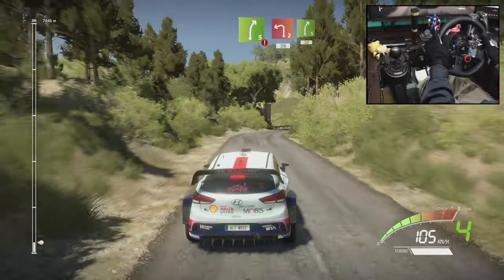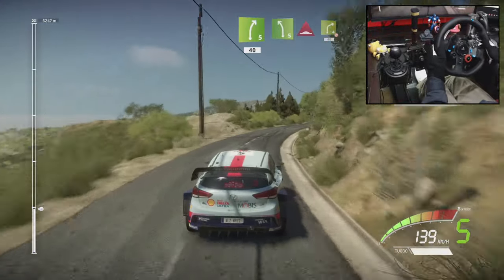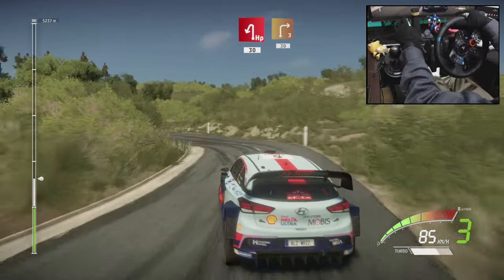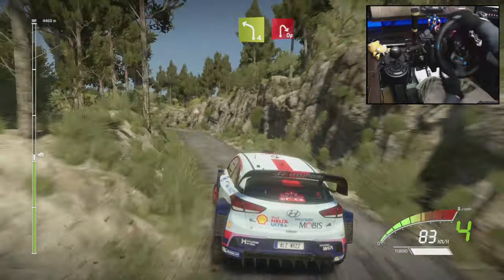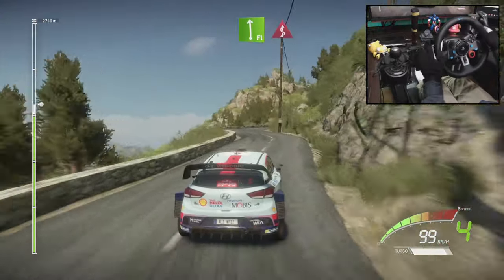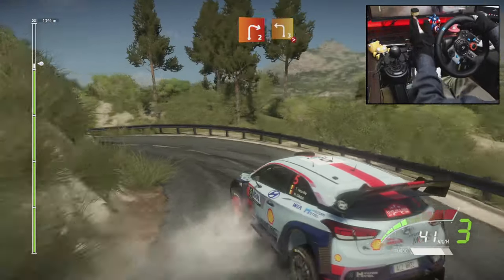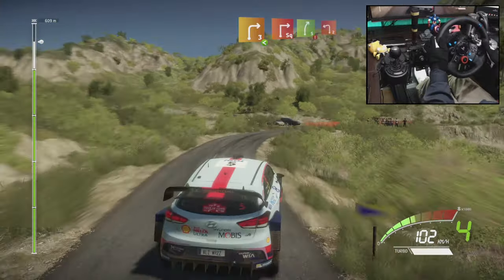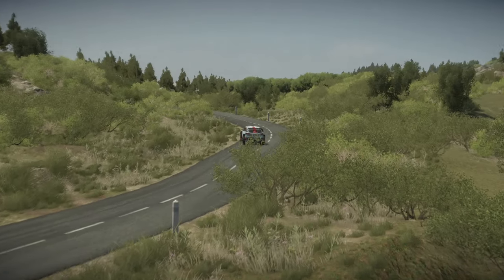Hyundai i20 WRC Tour de Corse / Logitech G29 WRC7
Congratulations Thierry Neuville & Nicolas Gilsoul
Hyundai  winner Tour de Corse 2019 !!☆★☆★☆★
Next event 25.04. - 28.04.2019 Xion Rally Argentina !!
Game : 1440p 60fps
Hyundai i20 WRC
SS Pietrosella Albitreccia
WRC7 (PC/PS4/XBOX)

ACCELERATION SENSITIVITY : 0%
ACCELERATION DEAD ZONE : 0%
BRAKE SENSITIVITY : 0%
BRAKE DEAD ZONE : 0%
STEERING SENSITIVITY : 100%
STEERING DEAD ZONE : 5%
FORCE FEEDBACK LEVEL : 75%
LEVEL OF FORCE FEEDBACK YIBRATION : 65%
SPRING FORCE : 10%
SHOCK ABSORBER FORCE :20%
CONSTANT FORCE : 100%
FRICTION VIBRATION : 50%
ENGINE VIBRATION : 25%
IMPACT VIBRATION : 25%

💻Gaming Setup🎮
- Logitech G29 (G920) Wheel
- Logitech Shifter
- Handbrake (DIY↑)
- Logitech Extreme 3D Pro Joystick

🎥Camera🎥
- Logitech C920 Hand cam

- Asus Intel H370 LGA-1151 ATX
- BUFFALO HDD 3TB HD-LC3.0U3-BKF

- ASUS EX-GTX1060-O6G
- T-Force  RGB DDR4 3200Mhz 2*8GB*2
- Zheino S3 SSD 256GB
- Transcend SSD 240GB
- AVerMedia Live Gamer 4K GC573 Capture Cards

🎮CS🎮
- PS4 Pro CUH-7000BB01

🔽MSI Optix AG32C curved *2
🔸BenQ XL2411Z